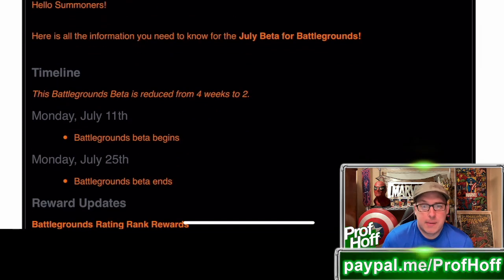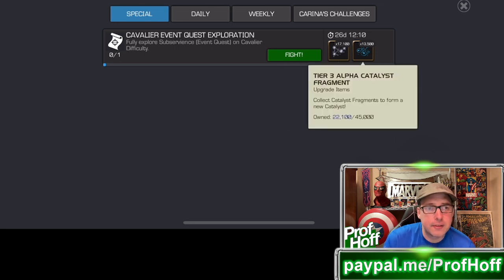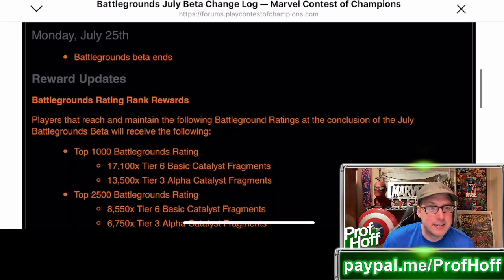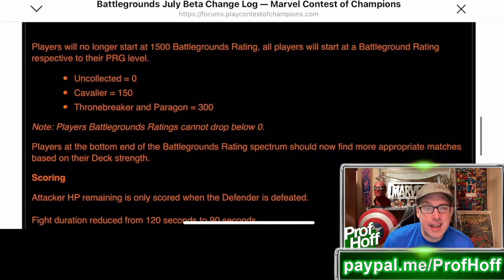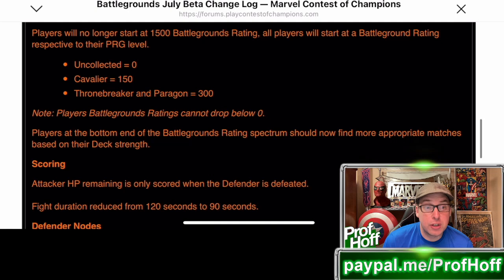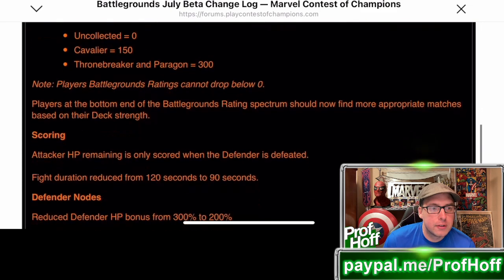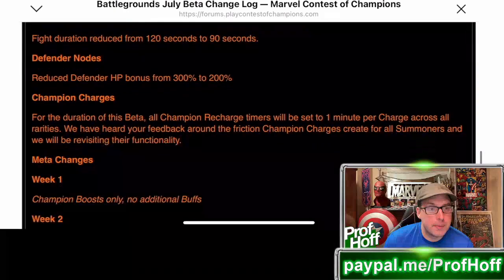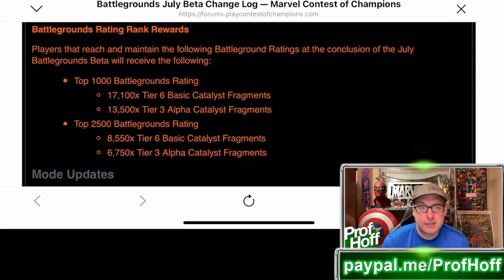BATTLEGROUNDS COMING MONDAY! SO Many Changes To Discuss To It